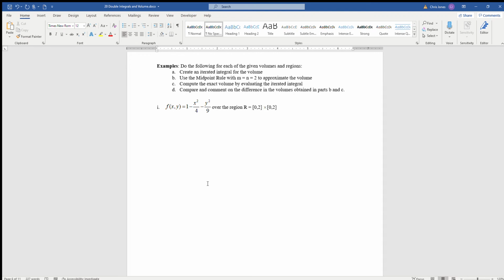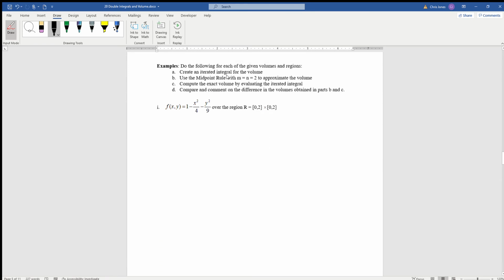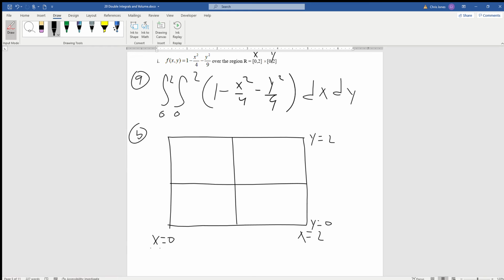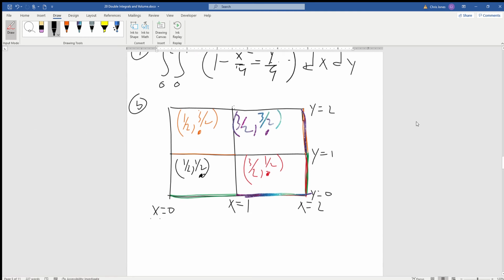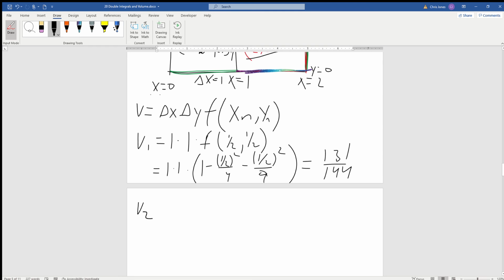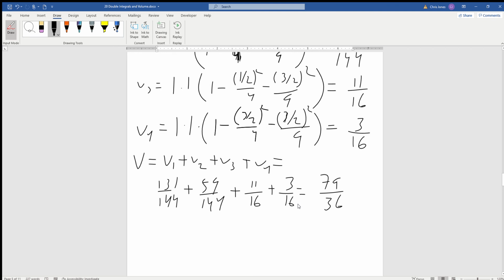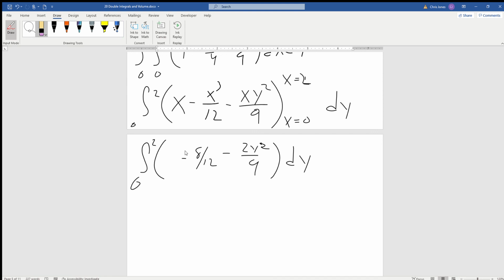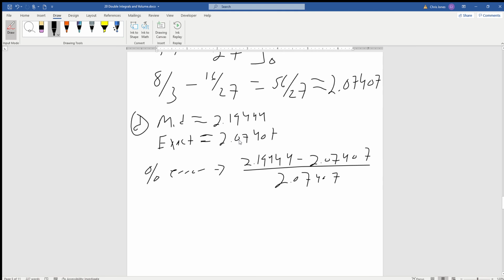20 3 Volume using midpoint 2